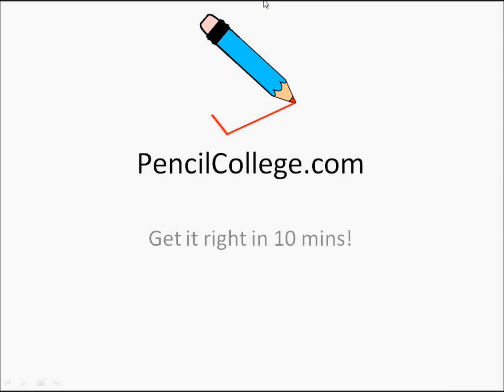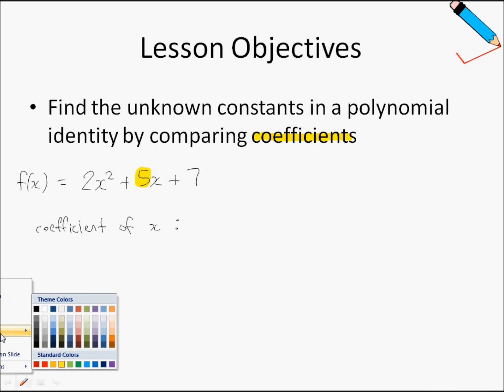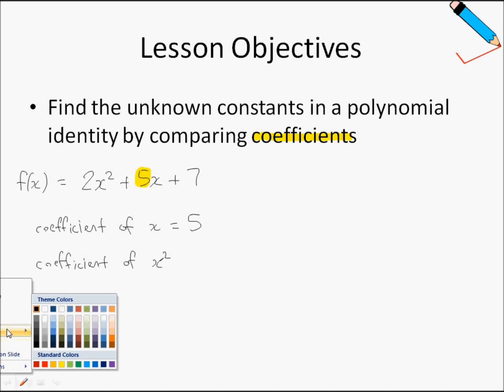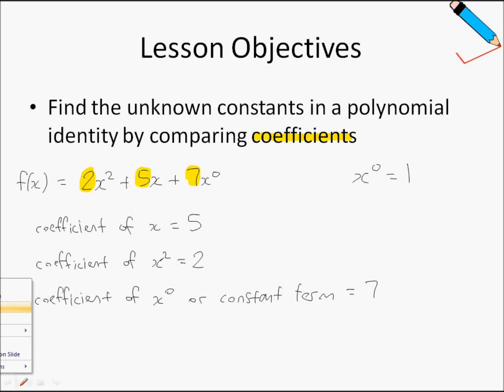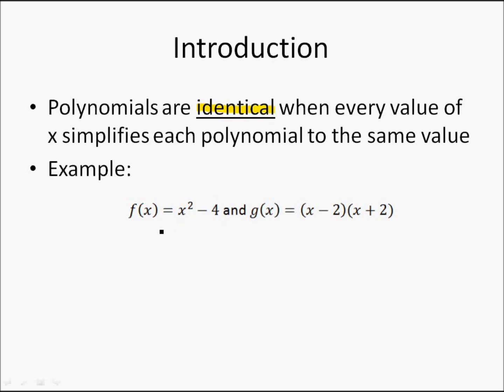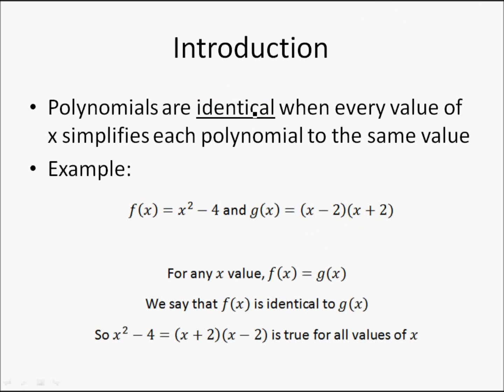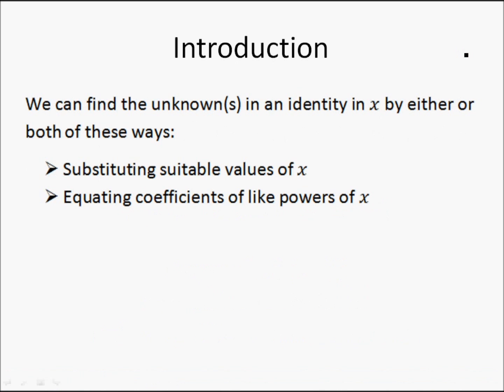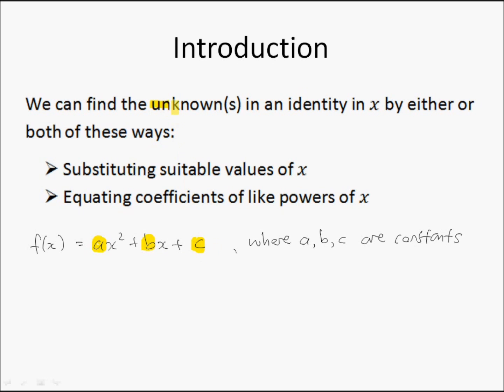A Maths Chap 4.2 Identities - Introduction